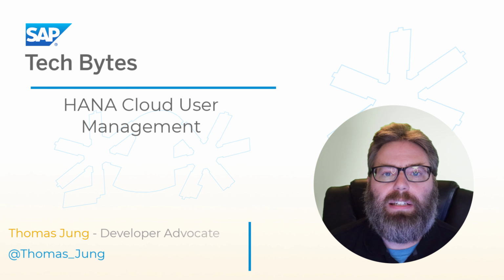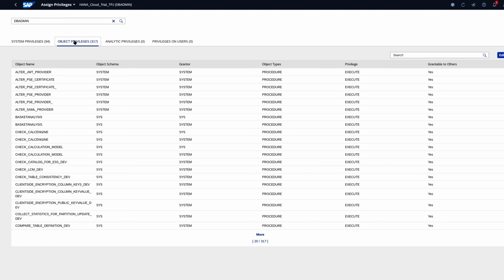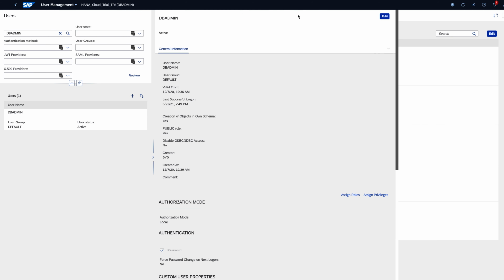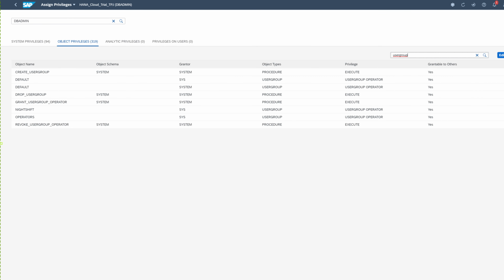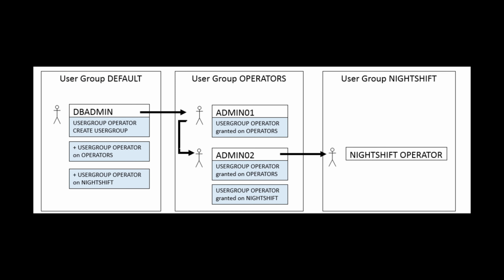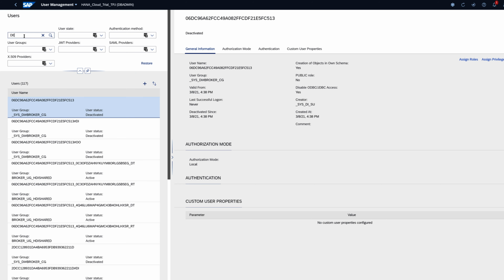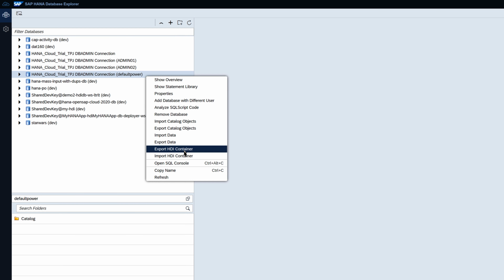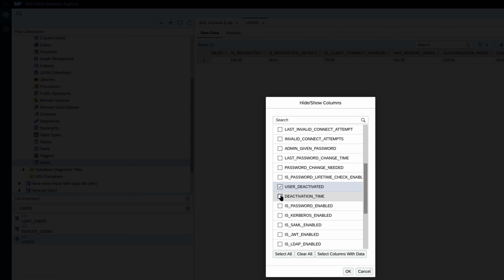SAP HANA Cloud User Management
In this video we will look at the basics of User Management and Administration in SAP HANA Cloud.  We will explain the differences between the DBADMIN and SYSTEM users. And how you should only use the DBADMIN user to bootstrap more specific administration users.  Also we will look at the role of user groups in SAP HANA Cloud. And most importantly how you should never use DBADMIN in production (beyond bootstrapping the system) or in an ongoing basis.  We will cover the proper way to deactivate the DBADMIN user but also be able to bring it back in emergencies.

This video is a summary of the topics details in the following help documentation.  See these links for further details.

0:00 Introduction
1:17 What is DBADMIN?
2:00 What security does DBADMIN have?
3:47 Bootstrapping new users with DBADMIN
4:33 Demo scenario overview
5:02 Create User Groups
5:43 User Group Operator Privileges
5:49 Create New User
6:27 Grant User Group Operator
6:47 ADMIN01 user creates ADMIN02
7:56 Explicit User Group Operator Granting
8:30 ADMIN02 creates a third user
9:51 Deactivating DBADMIN user
12:17 Verifying deactivation
13:26 Closing